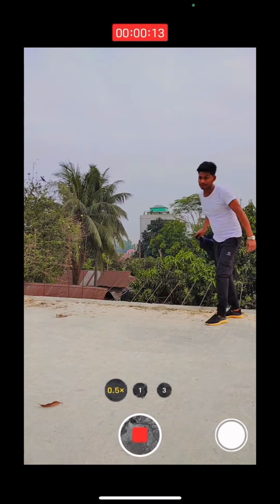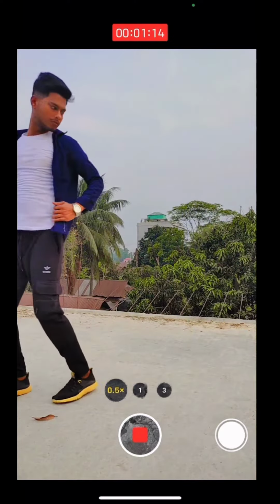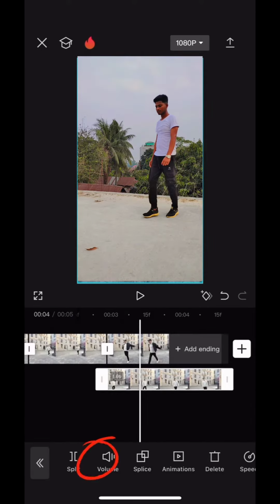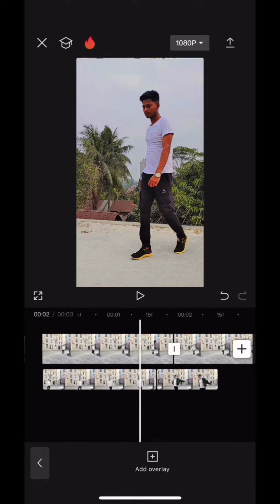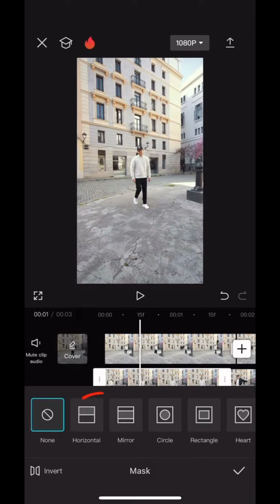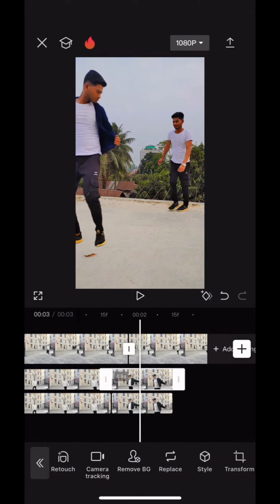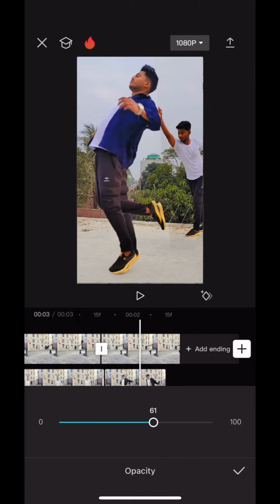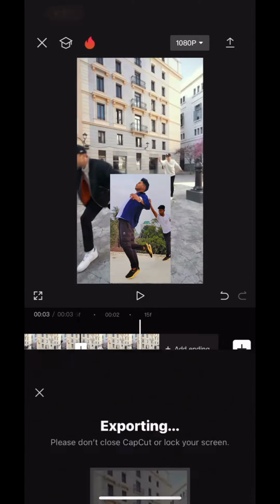কিভাবে শার্ট দিয়ে থ্রো ভিডিও বানাবেন। Stevenwommack Mr Kashi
Hi I'm Beniyamin Ahmed Tamim. I am going to explain.
I will solve it in this video.

My channel publishes videos every time about technology talks explain,
youtube tutorial, video editing, product review, & Educational tutorial topics.

If that sounds like it could be helpful for you, please join me. don't miss any future video.

If your need any help.
See you soon. Take care,
 Md. Tamim Ahmed